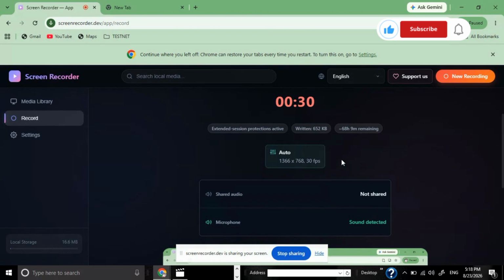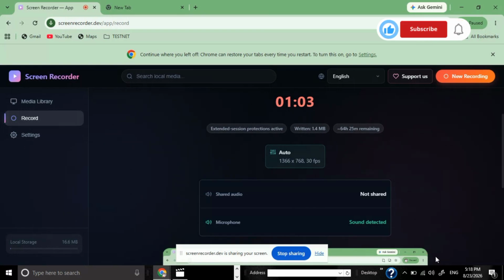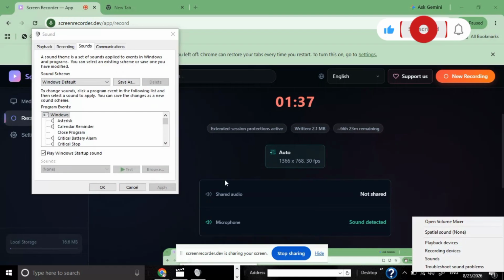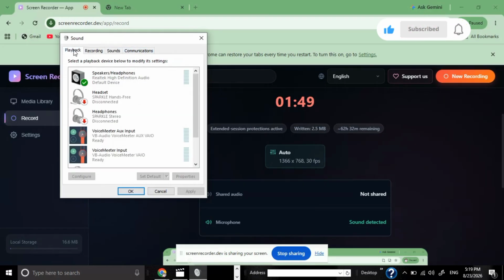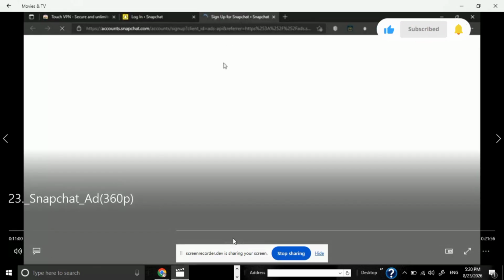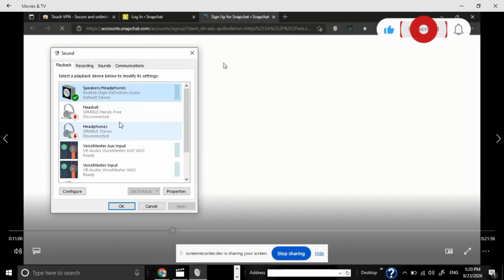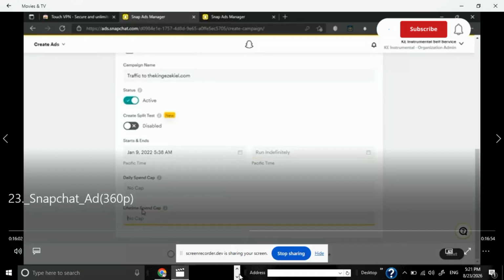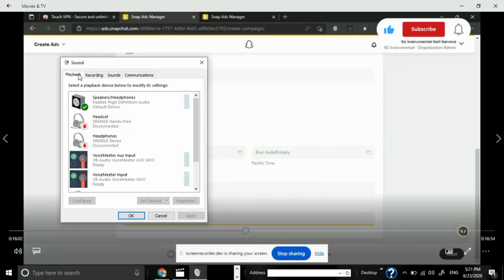How to Fix Laptop Muted & No Volume At All (Step By Step Guide).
Is your laptop muted, stuck on low audio, or showing "No Audio Output Device Is Installed"? In this video, I walk you through the top troubleshooting steps to get your laptop sound working again on Windows 10 and Windows 11